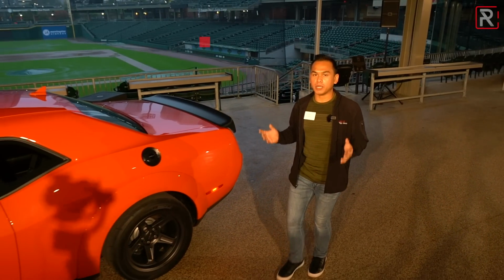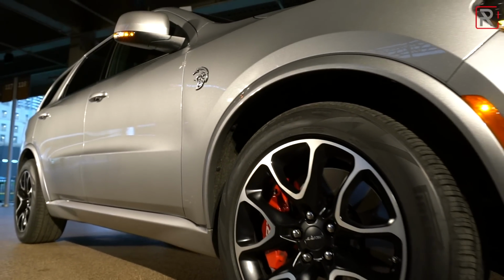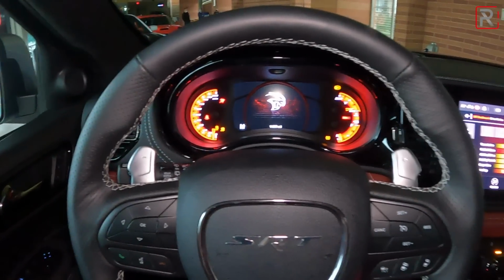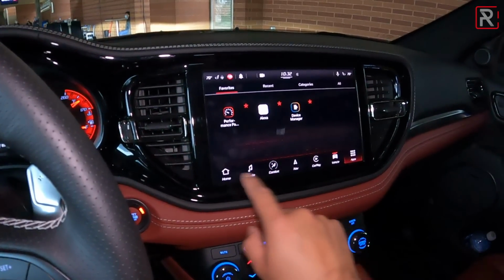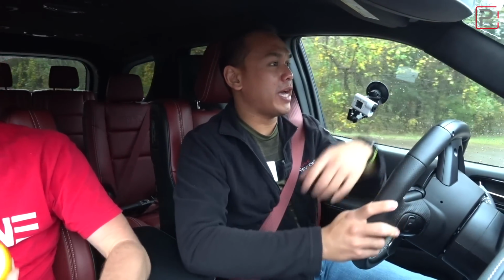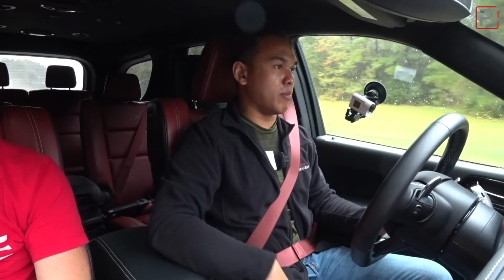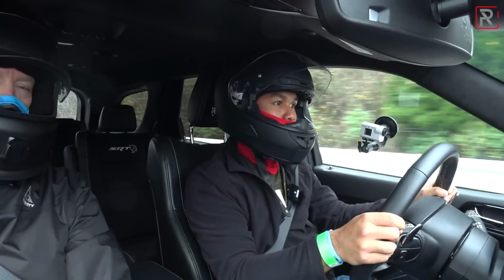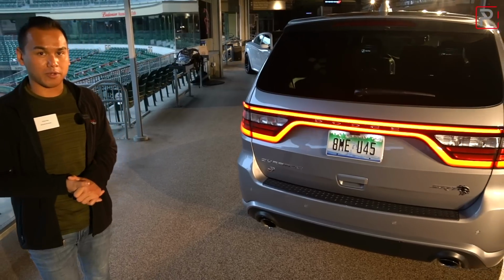The 2021 Dodge Durango SRT Hellcat is the Fastest & Most Insane Family Hauler Ever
The DodgeDurangoSRTHellcat is the latest crazy SUV from @Dodge and the most powerful production 7-seater SUV in the world. With the same 6.2L supercharged Hellcat V8 making 710 HP and 645 lb-ft of torque with AWD. The DurangoSRTHellcat will sprint to 60 in less than 3.5 seconds and cover the quarter mile in 10.5 seconds. The DurangoHellcat is also slightly less expensive than its corporate twin, the Jeep Trackhawk but if you want the most powerful production SUV in the world, you better pick them up now because Dodge will only offer it for the 2021 model year.